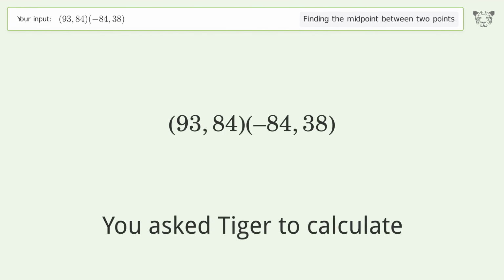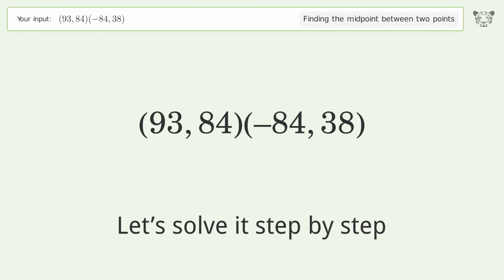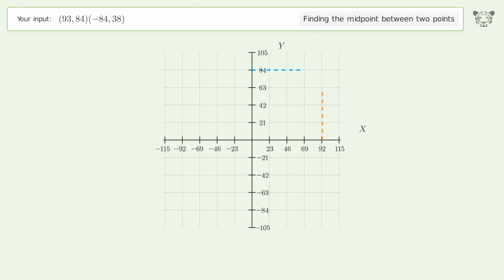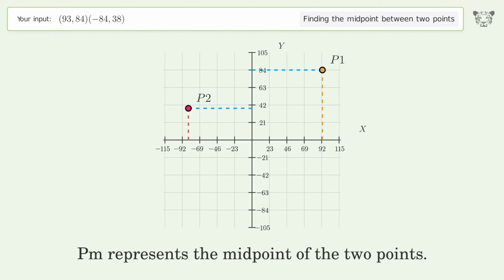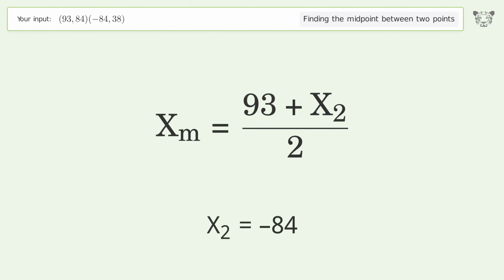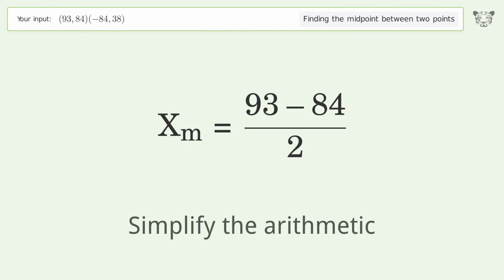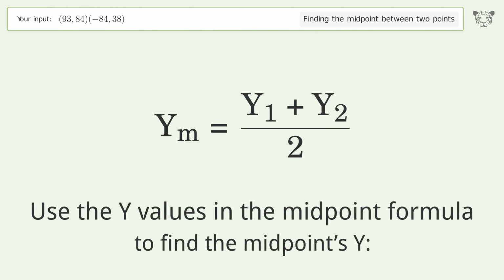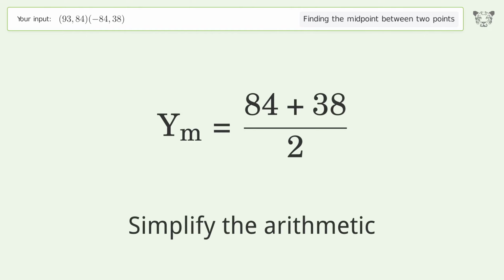Find the midpoint between two points p1 (93,84) and p2 (-84,38): Step-by-Step Video Solution